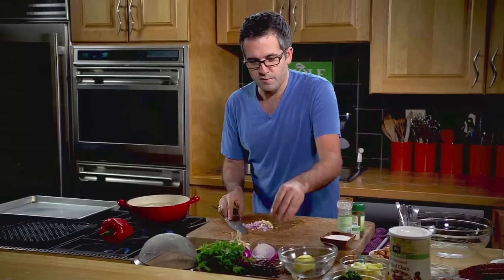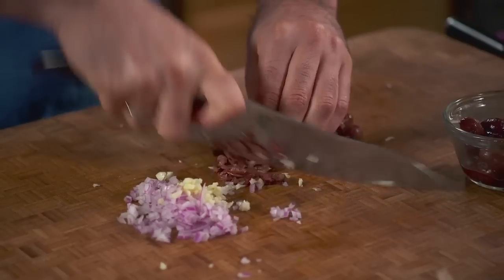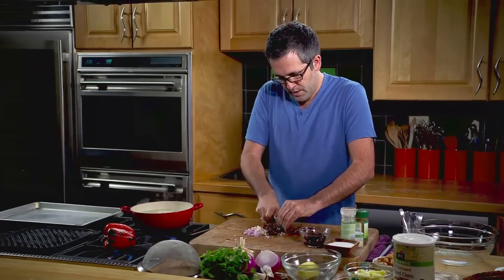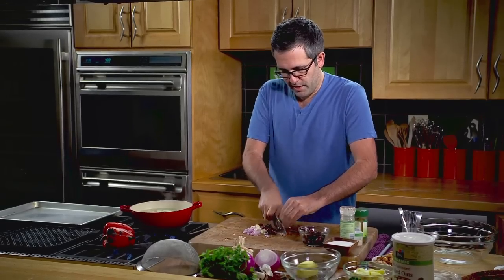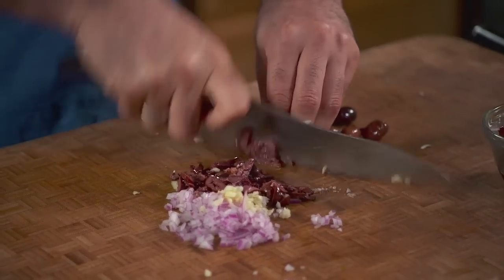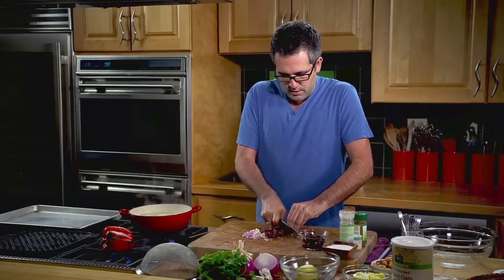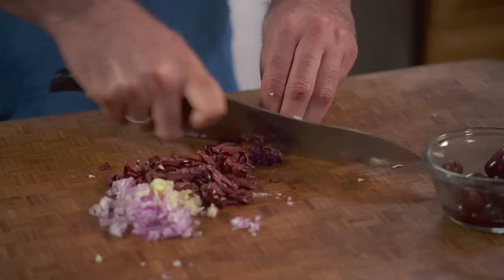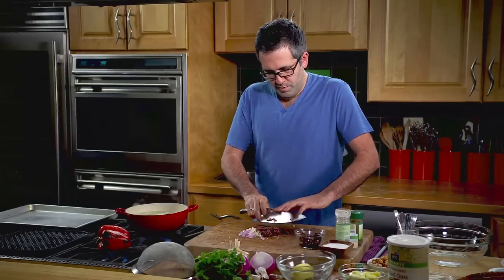Kalamata Olives | Ingredient Tip | Whole Foods Market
Chef Chad Sarno provides tips on using kalamata olives in his recipe for Mediterranean Sliders. Check out the full Mediterranean Sliders video-recipe in the Panna Cooking app: